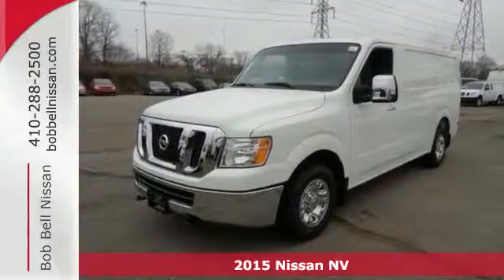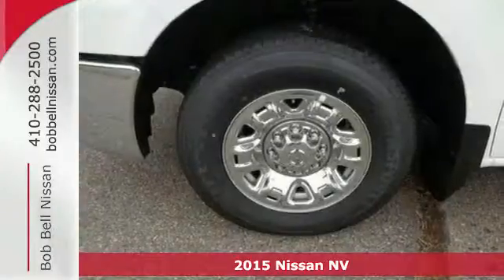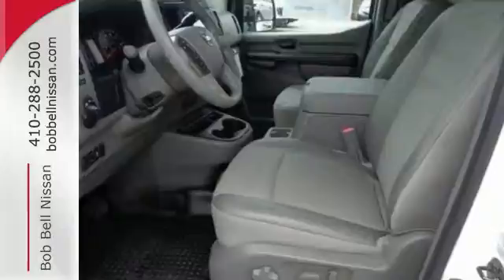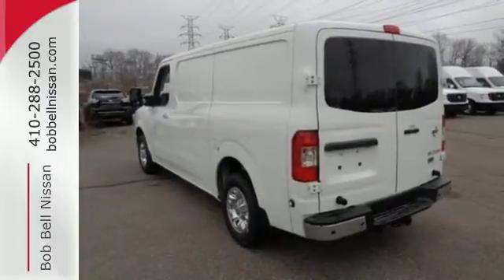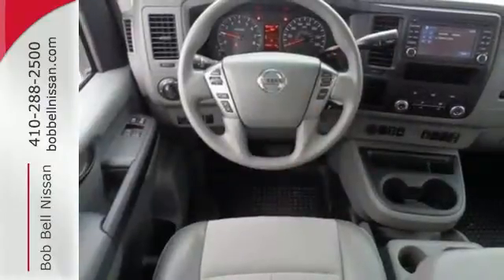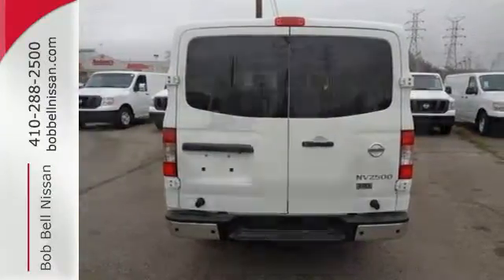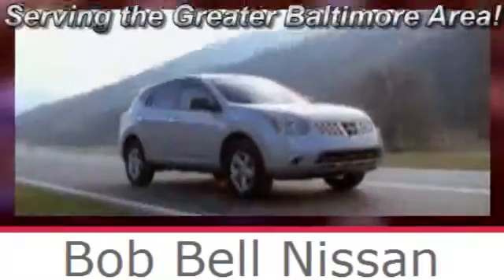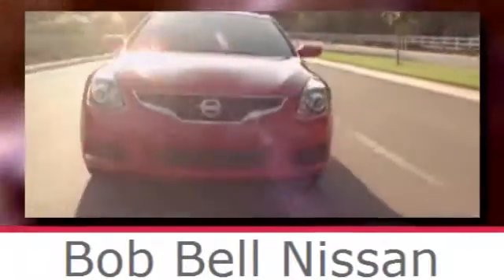2015 Nissan NV Baltimore MD Dundalk, MD N80487 - SOLD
Year: 2015
Make: Nissan
Model: NV
Trim: Base
Engine: 8 Cyl - 5.6 L
Transmission: Automatic
Color: Glacier White
Interior: K/GREY
Stock #: N80487
VIN: 1N6AF0KY5FN801943

7900 Eastern Ave.

Address:
7900 Eastern Ave